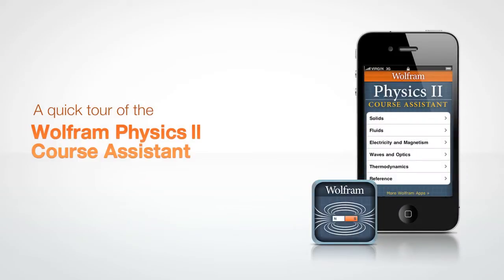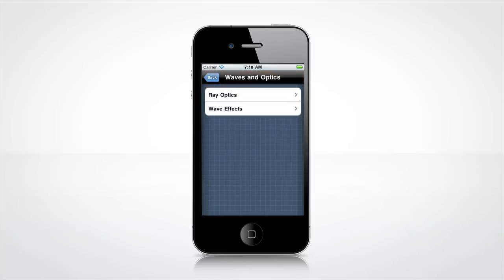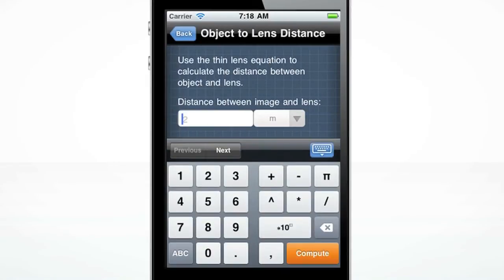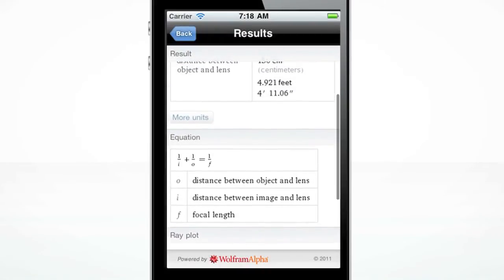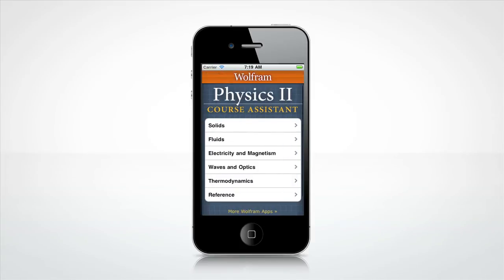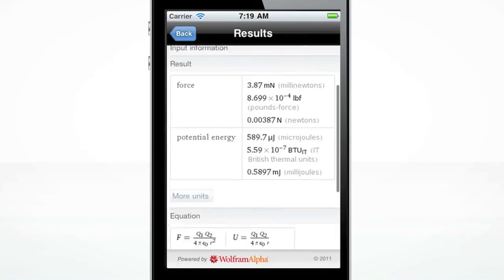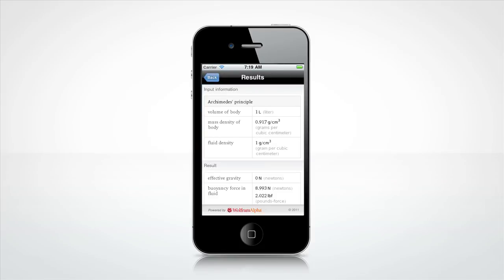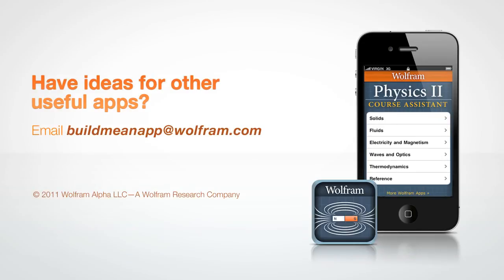A Quick Tour of the Wolfram Physics II Course Assistant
Taking introductory physics or need a quick physics reference? Then you need the Wolfram Physics II Course Assistant. This app will help you work through your homework problems, ace your tests, and learn physics concepts. Forget canned examples! The Wolfram Physics II Course Assistant solves your specific physics problems on the fly.

This app covers the following topics from Physics II:

- Calculate properties of solids, including stress, pressure, deformation, and more
- Calculate properties of fluids, including drag, buoyancy, hydrostatic pressure, and more
- Solve a variety of electricity and magnetism calculations
- Perform ray optics calculations, including Snell's law, lensmaker's equation, thin lens equation, and more
- Compute wave effects, including properties of diffraction and thin film interference
- Do common thermodynamics calculations, including the ideal gas law, Joule's first law, and more
- Look up laws of physics and common physics constants

The Wolfram Physics II Course Assistant is powered by the Wolfram|Alpha computational knowledge engine and is created by Wolfram Research, makers of Mathematica---the world's leading software system for mathematical research and education.

The Wolfram Physics II Course Assistant draws on the computational power of Wolfram|Alpha's supercomputers over 2G, 3G, or WiFi connection.